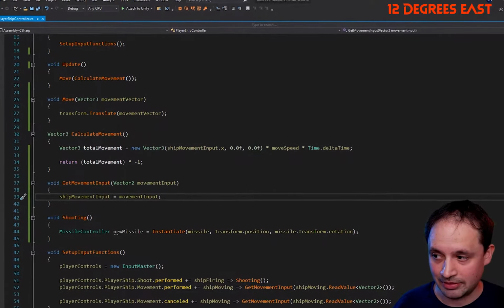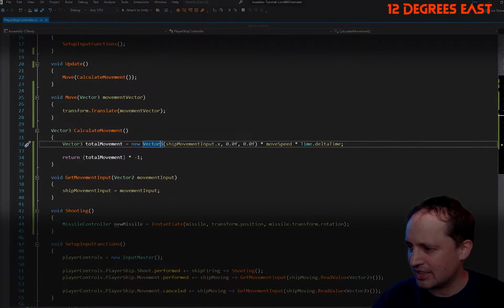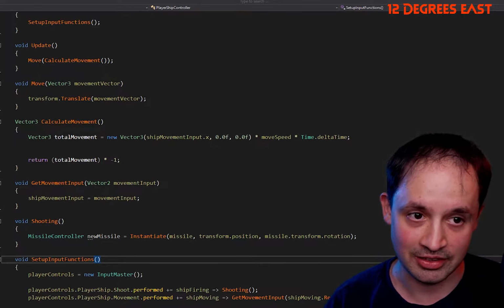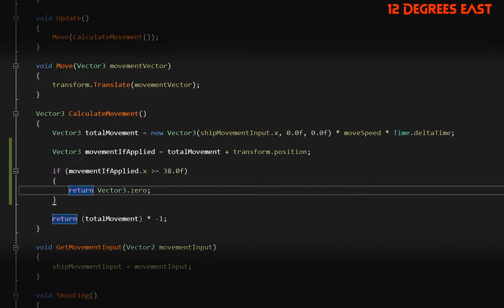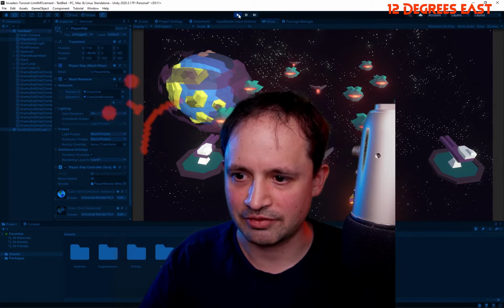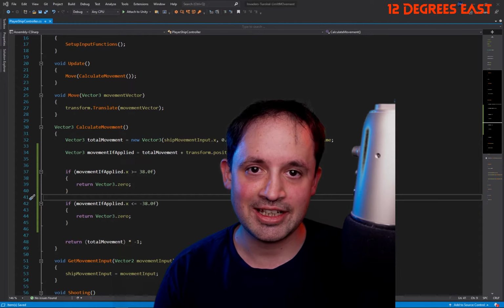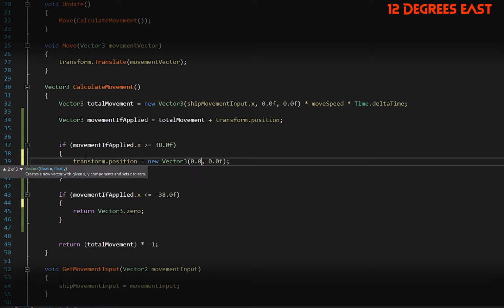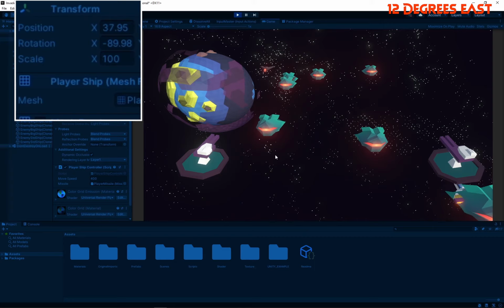How to Limit Movement in Unity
This is a tutorial from the Invaders game my 9 year old and I are developing. Take a look at our other videos to discover how our game is being developed.

We do game dev as a family, sharing our journey with you and hopefully spreading a little bit of happiness too. Here you can follow our developments, methods and things we learn along the way.

Damien and family